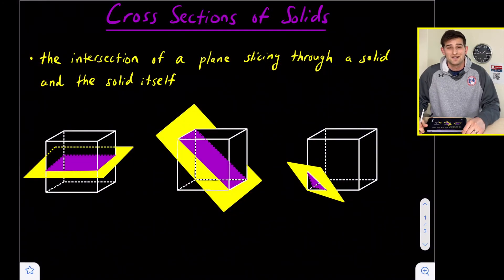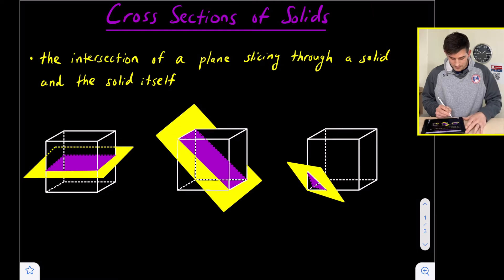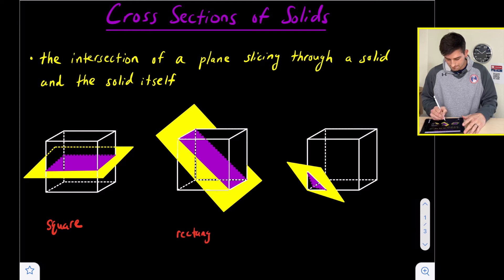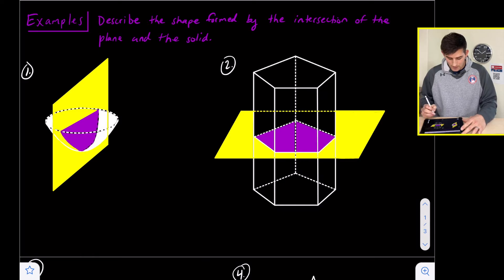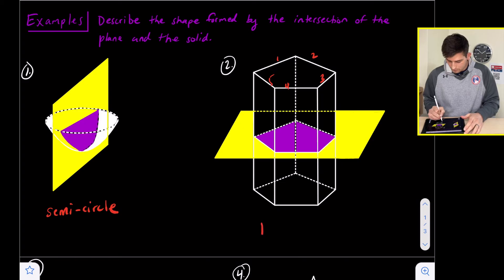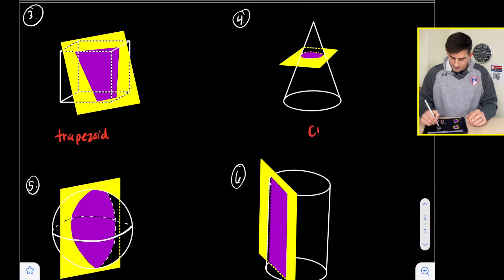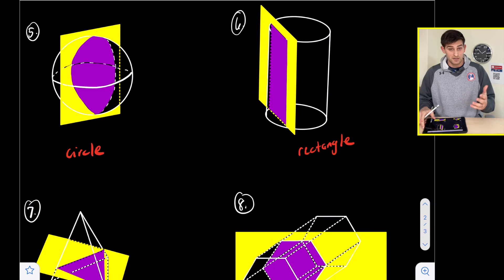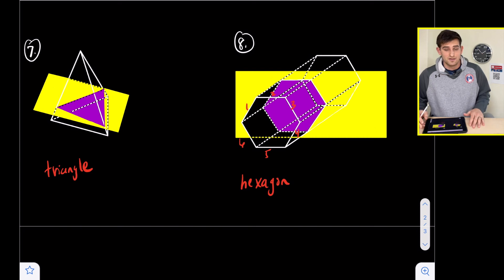Cross Sections of Solids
Learn what a cross section of a solid is, and how to identify what shape is formed from the a plane intersecting a solid. This intersection is known as a cross section and creates a shape. In this video, you will learn how to identity the shape of the cross section!